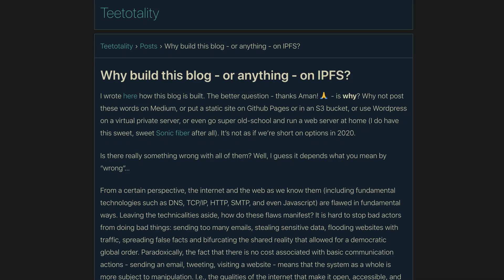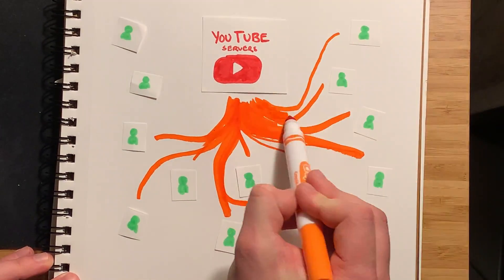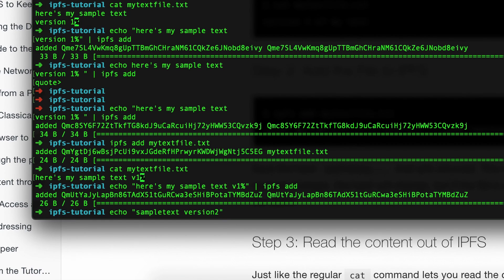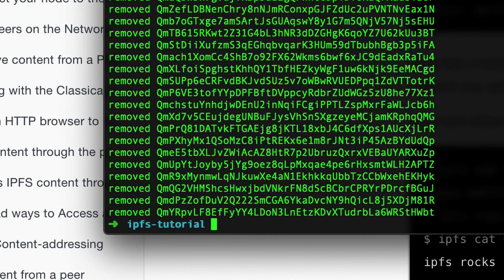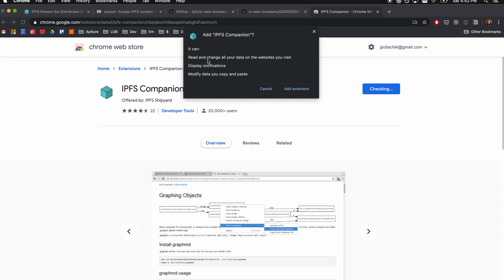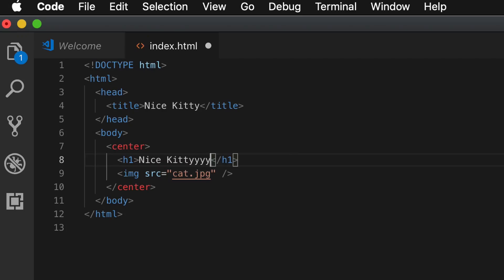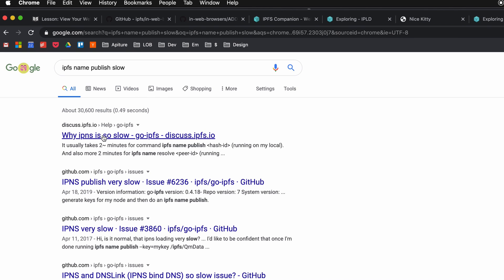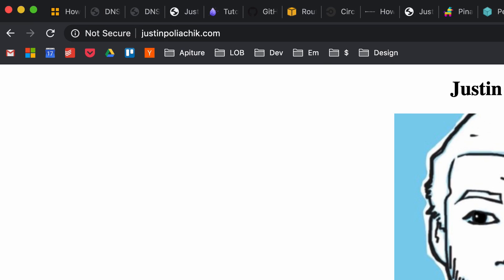Publishing my Website on IPFS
Adventures in learning IPFS and publishing justinpoliachik.com to it.

The Original Blog Post I Found - “Why build this blog - or anything - on IPFS?"

Note: justinpoliachik.com is no longer hosted on IPFS, as mentioned in the video. I had issues getting HTTPS to work (it's definitely possible, just wasn't easy at the time) This is purely a decision to avoid technical complexity and keep everything in AWS and easy to manage - not a result of any issues in IPFS itself!

Cheers!